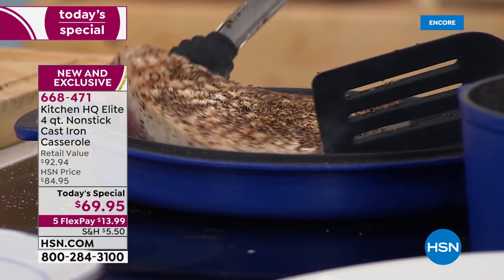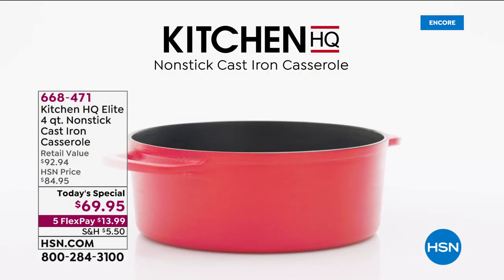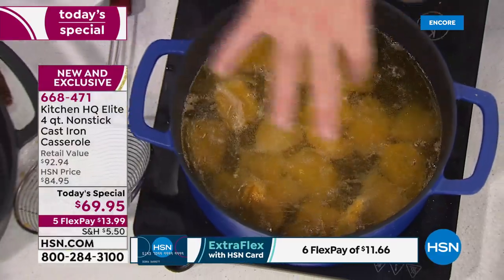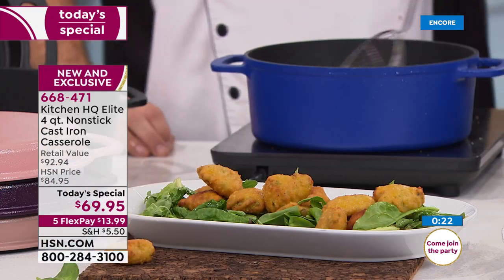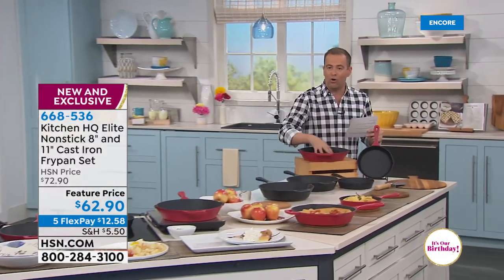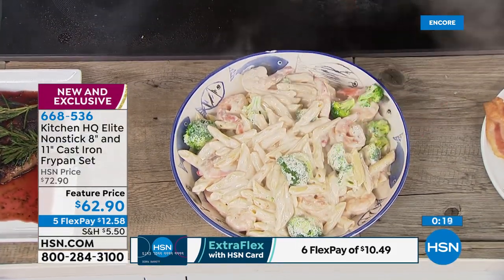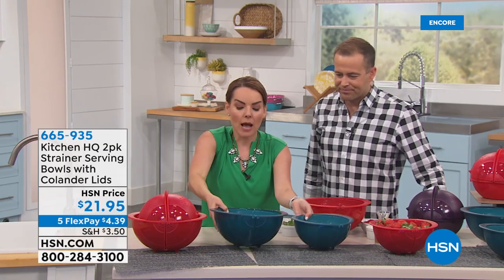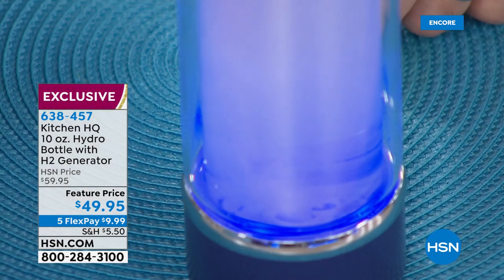HSN | Kitchen Headquarters Celebration 07.15.2019 - 03 AM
Discover HSN's exclusive kitchen tools and appliances with special offers for our birthday.